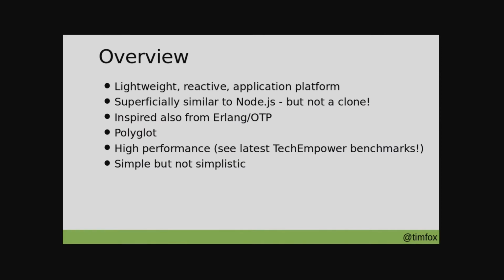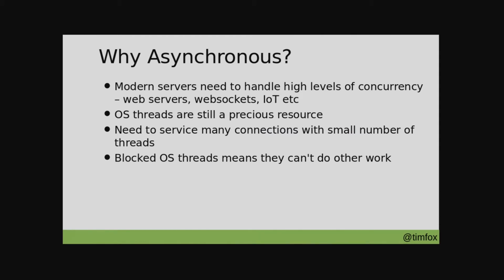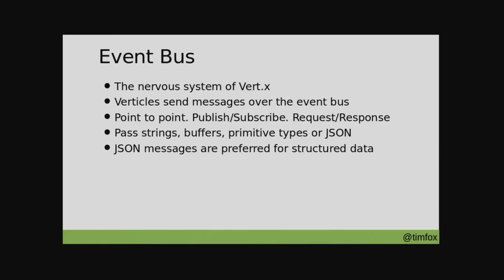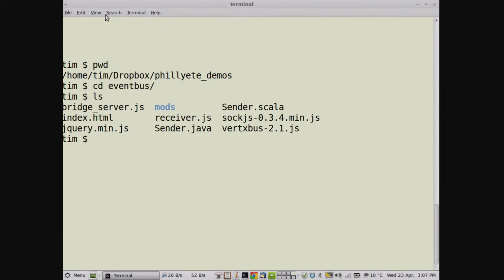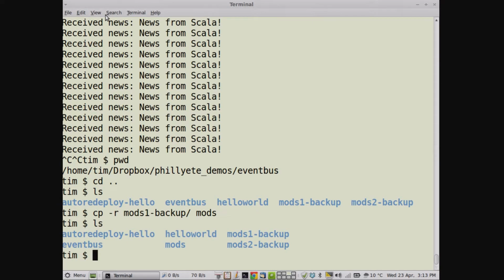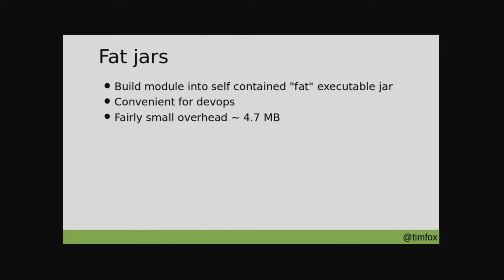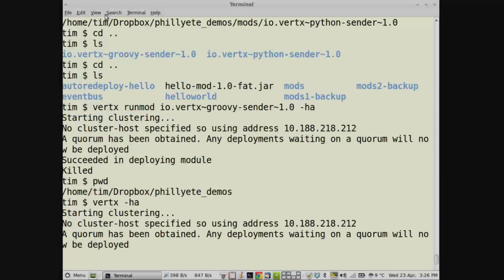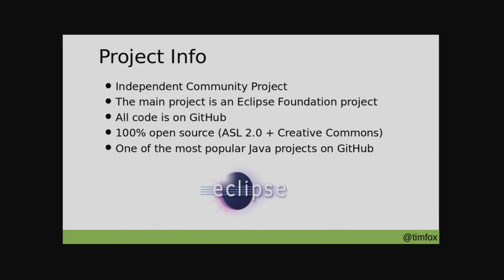Philly ETE 2014 #34 - High Performance Reactive Applications with Vert.x - Tim Fox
Vert.x is a lightweight, high performance, reactive application platform for the JVM that’s designed for modern mobile, web, and enterprise applications. In this talk you will learn about the design principles and motivation behind Vert.x and why we are heading for a reactive future.
You will also hear an overview including demonstrations of some of the key features of Vert.x including the distributed event bus which extends right into the browser, high availability, and the module system. Demonstrations will involve examples in Java, JavaScript, Scala, Groovy and Python.
You’ll also learn about how improved build tool and IDE integration simplify the process of developing applications with Vert.x – including short demonstrations of module auto-redeploy from the IDE and executable “fat jars.”